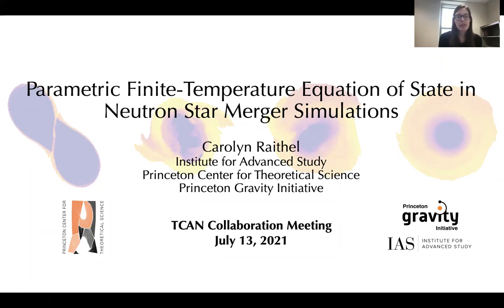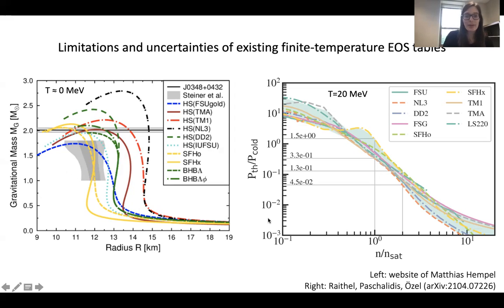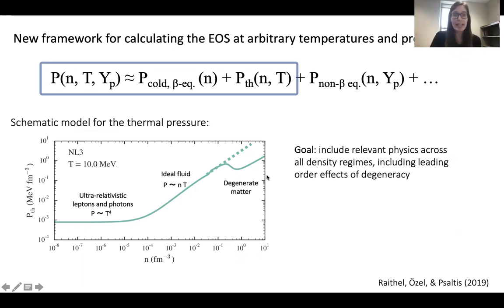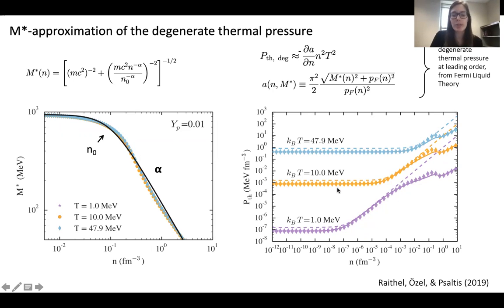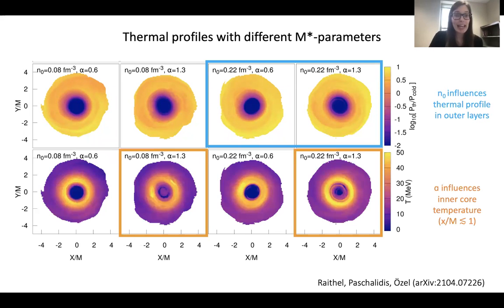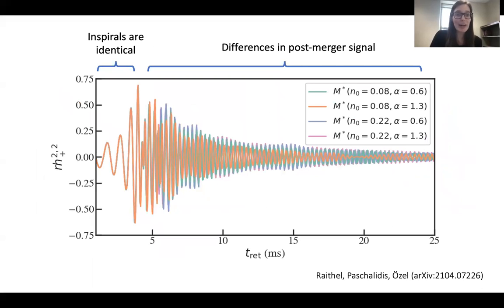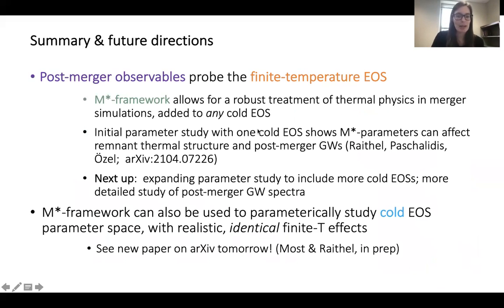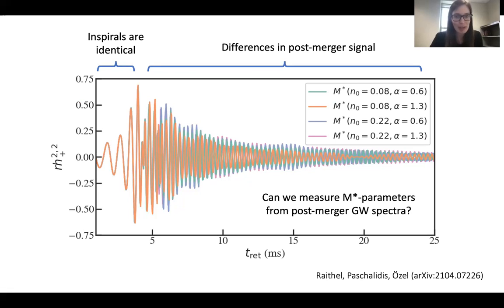Finite-Temperature Equation of State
Carolyn Raithel gives a talk about her work on finite temperature equations of state as it pertains to merging binary neutron stars.